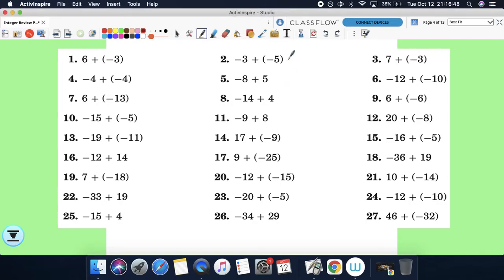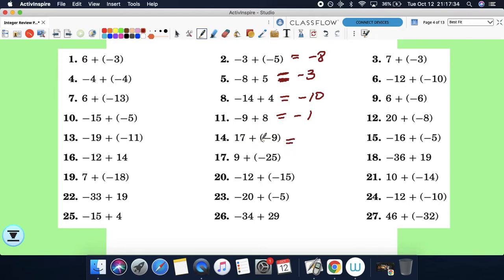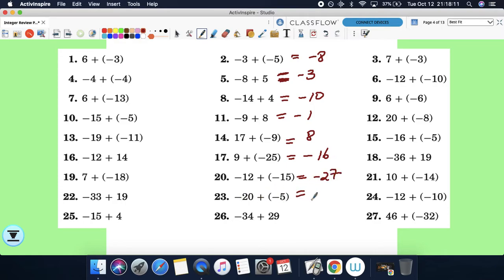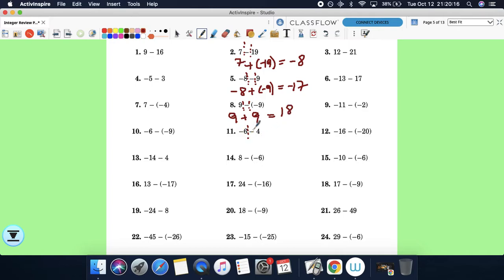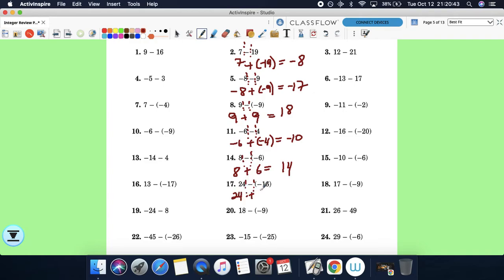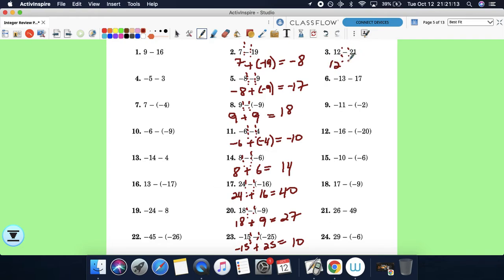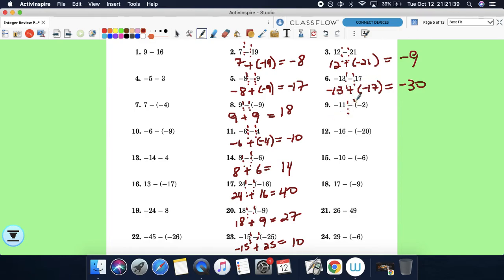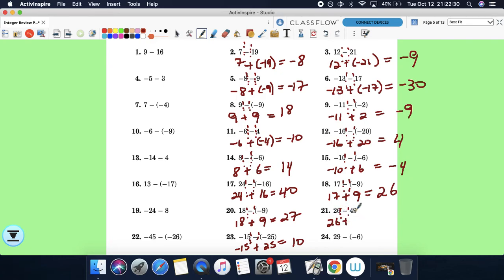Adding Subtracting Integers